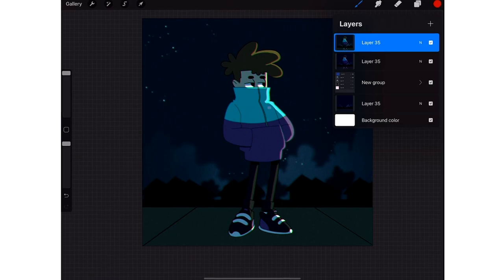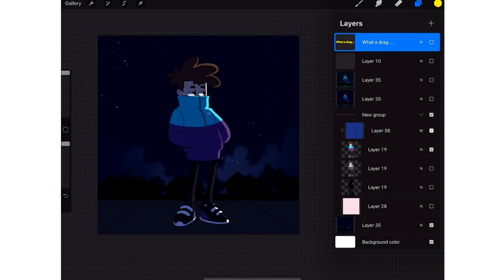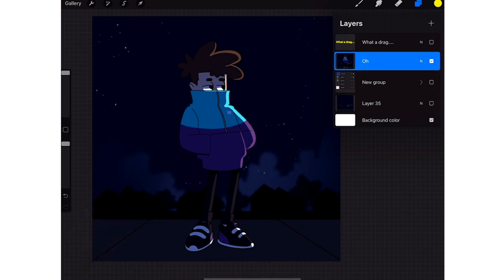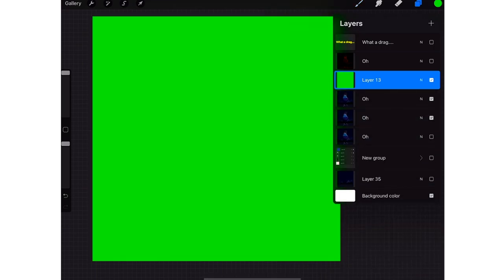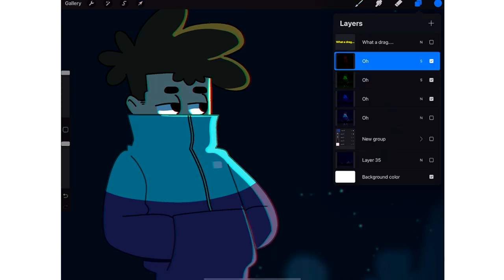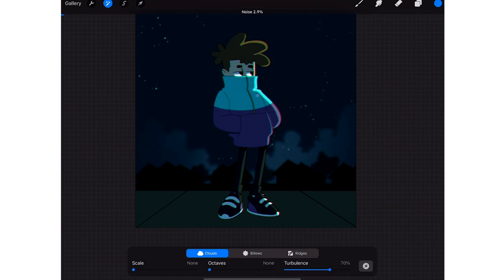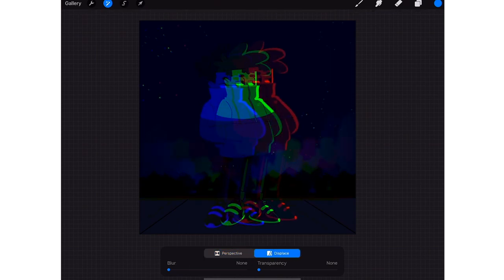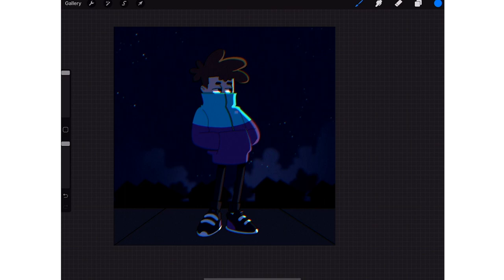How to Make a 90s Anime Filter in Procreate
Programs:       Tools:
Procreate          Ipad Pro
Medibang         Apple Pencil
Photoshop       Wacom Tablet

Ratings, favorites, and general feedback is always appreciated with Ramen... sike! lol but yah appreciated